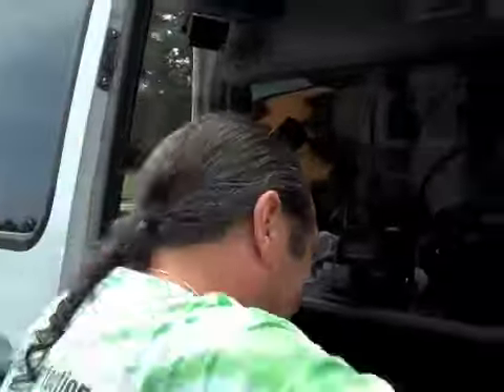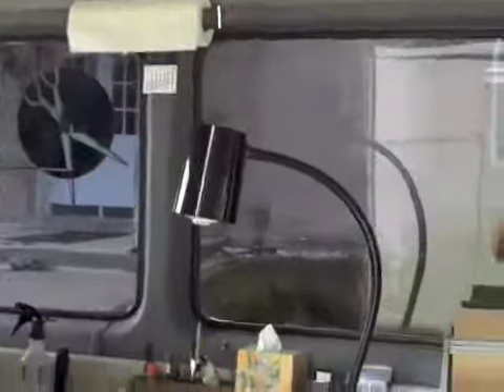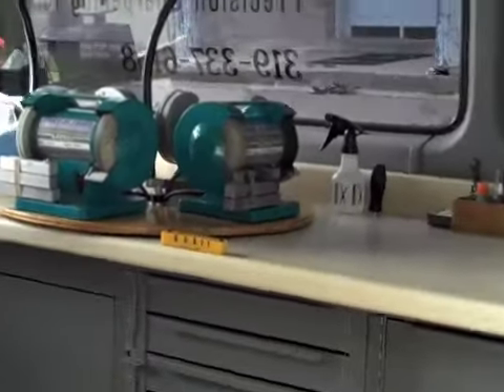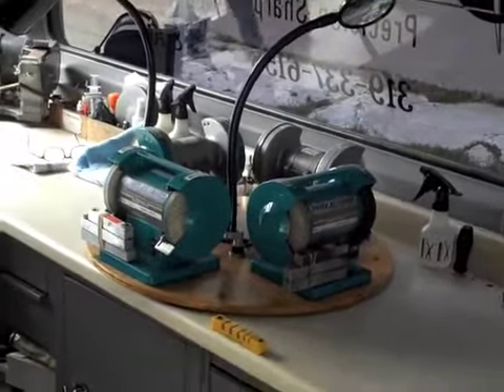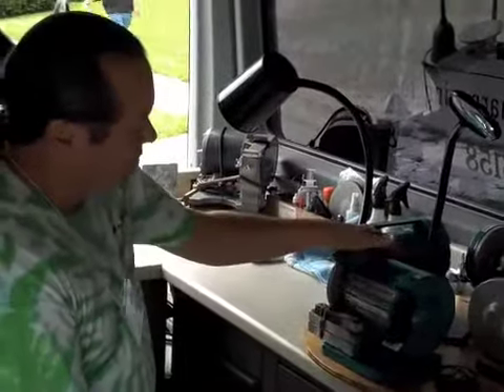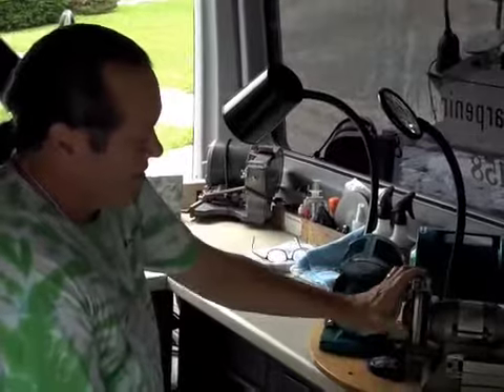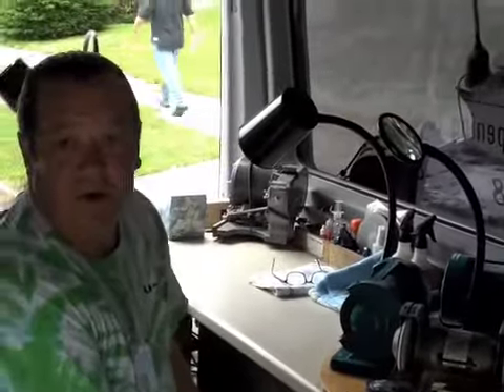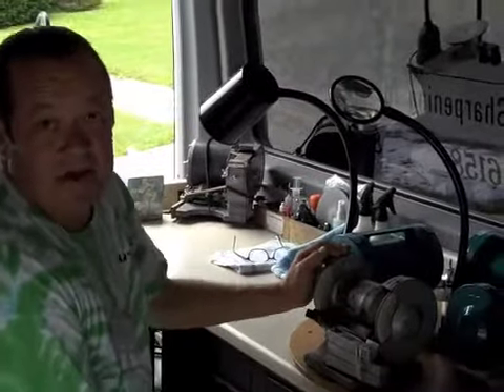Interview with Brennan at the Huff Show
While at the Huff Show I had the chance to interview a few of the sharpeners. Here is the second of a number of these interviews I'll be sharing with you over the next few days.

To find out more about scissors and clipper blade sharpening be sure to visit my blog There will be a big write up on the Huff Show in this months On The Edge